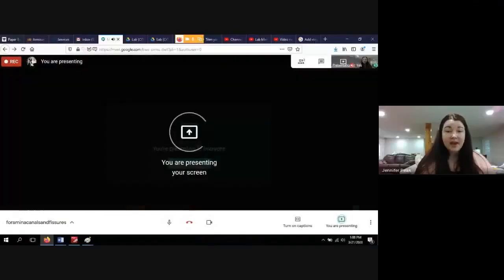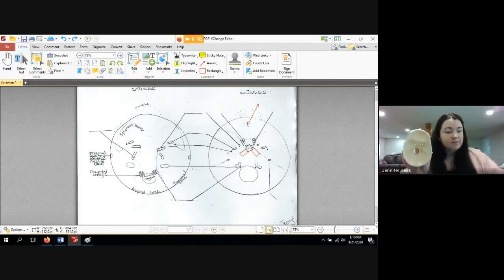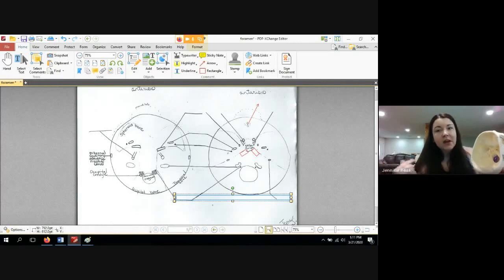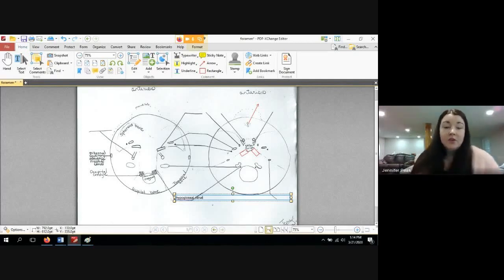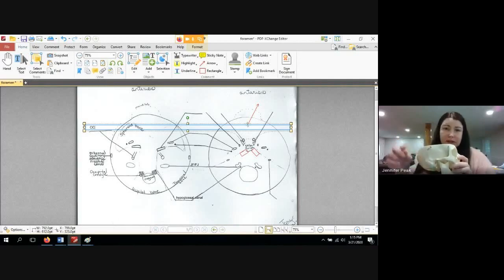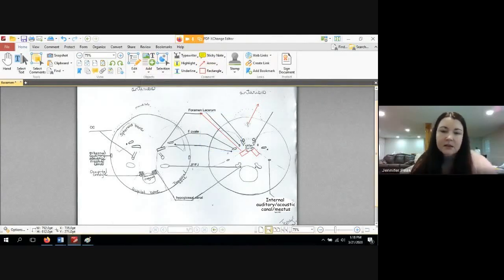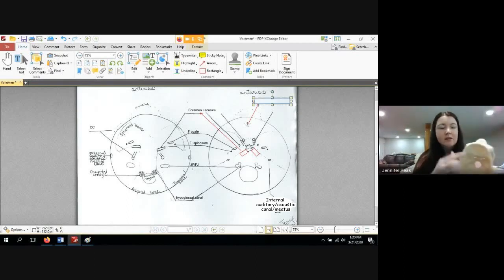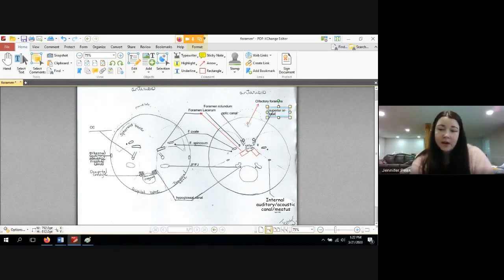Zoology Lab 252 Foramina, Canals, and Fissures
Lab of Foramina, Canals and Fissures for Sp 2020 COVID-19 Remote Learning